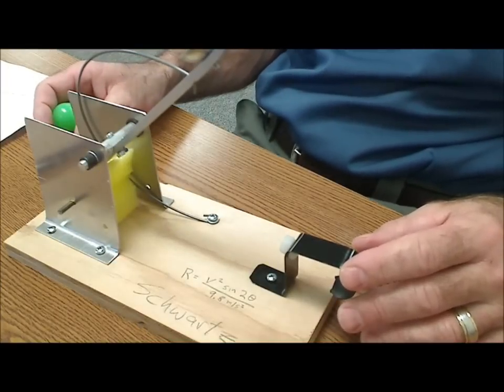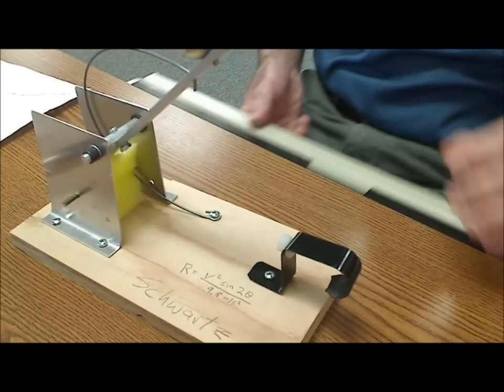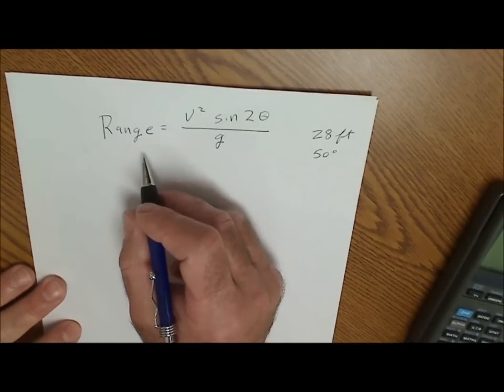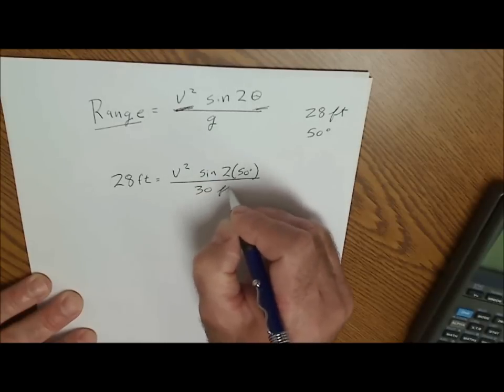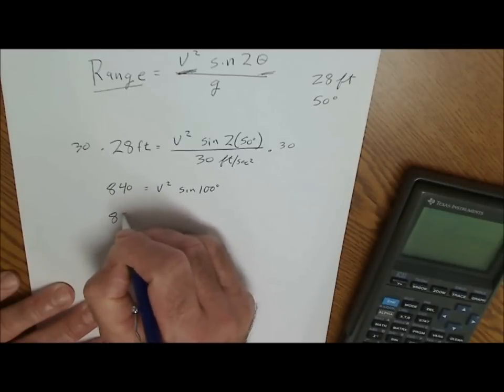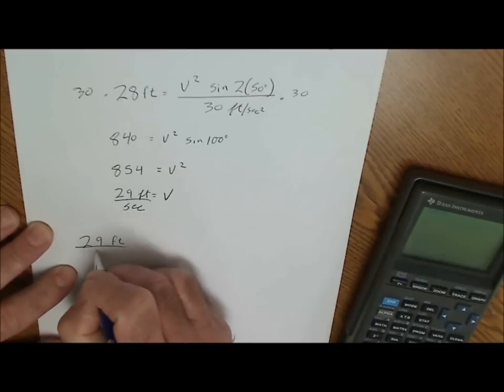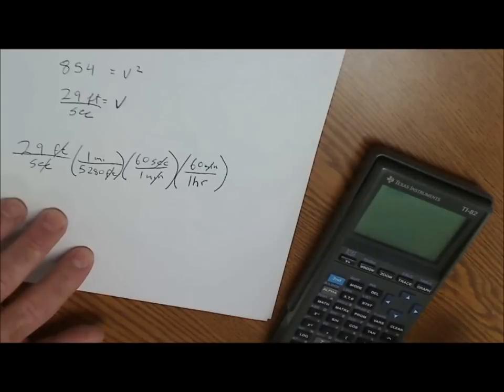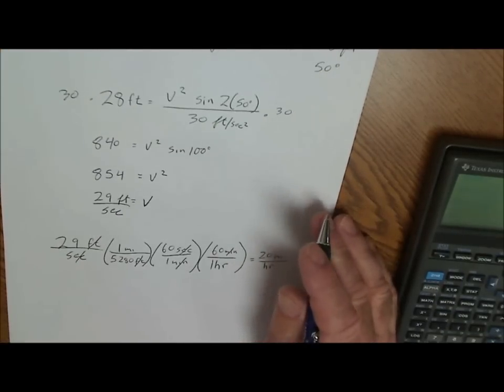Math For the Catapult Project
Learn the math behind calculating velocity of projectile if you have the distance of travel and the angle of launch. Some of my favorite tools